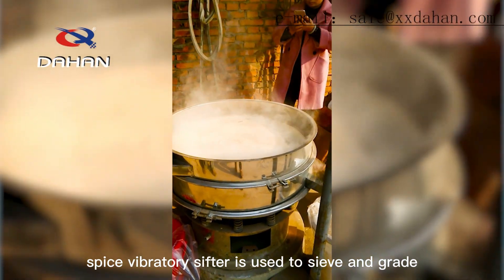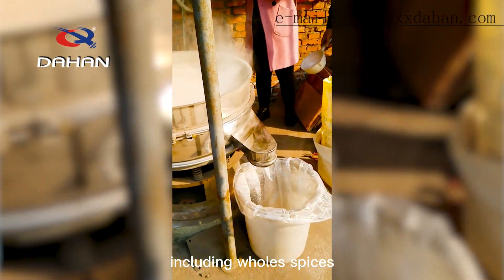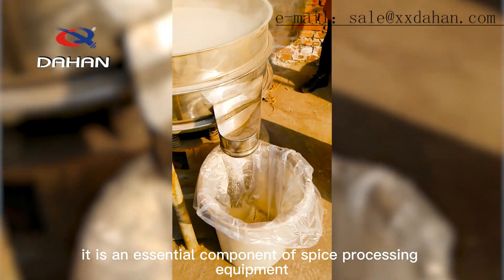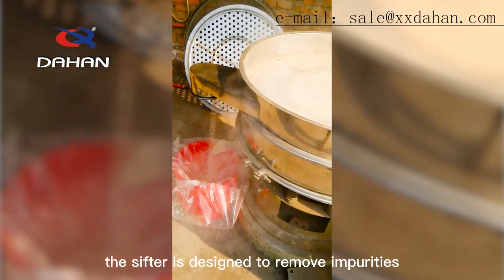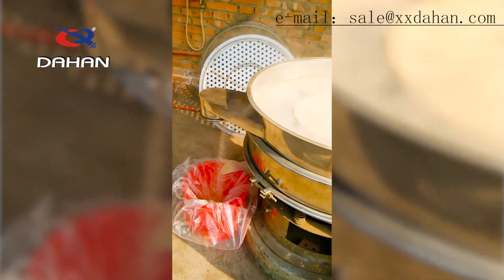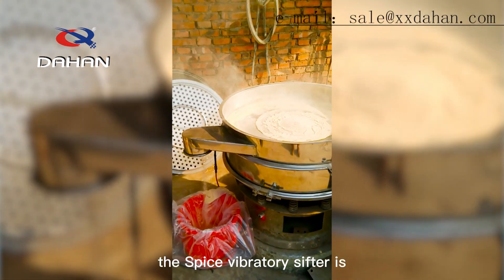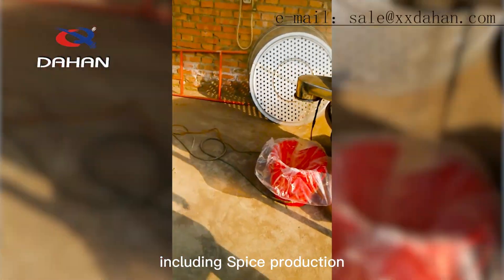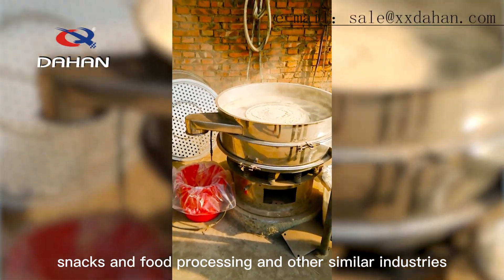Spice Vibratory sifter